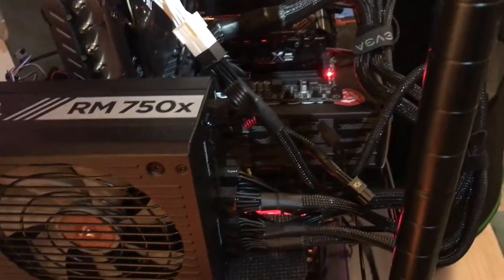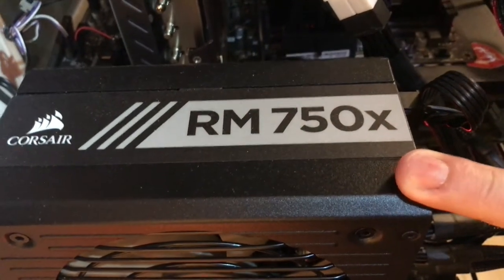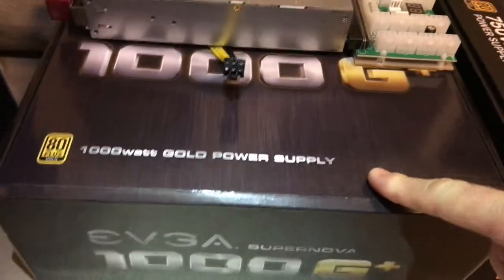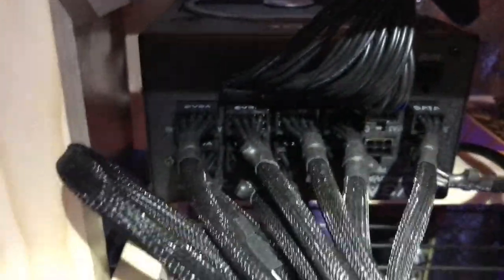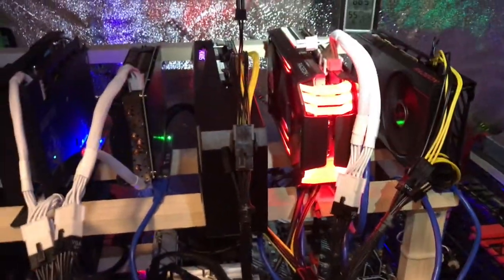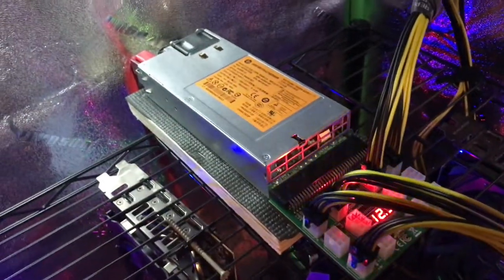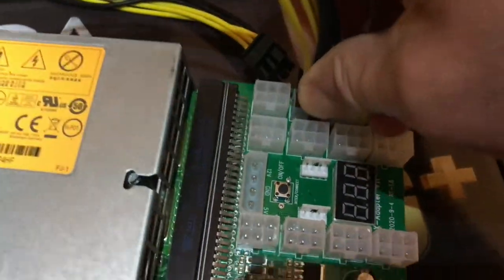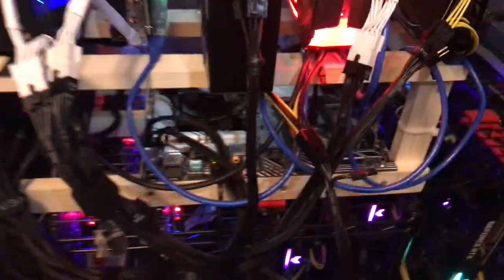Mining Rig Power Supply Options. ATX to Server Power supplies I use.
Mining Power Supplies are a key component to your crypto mining rig. Choosing the right type, grade and size is key. Always plan out your rig first so you know what your power requirements will be. Especially the number of power cables required. Both ATX Gold and Bronze make great options for powering both the motherboard and cpu. HP Server power supplies are great for powering up the GPUs and splitting up the power load.

Power Supplies:
- 750W Power Supply
- 750W Server Power Supply Kit (656363-B21)

We provide instant alerts on high-demand items at major online Retailers.

✅  Laptop Mining
- Lenovo Legion 5 1660 Ti GPU